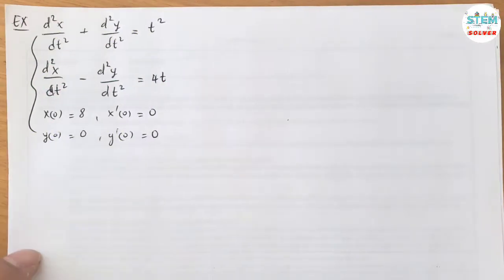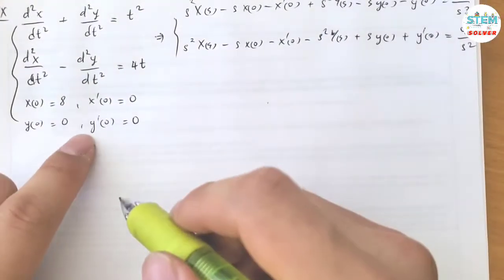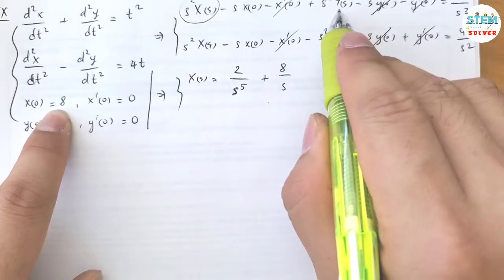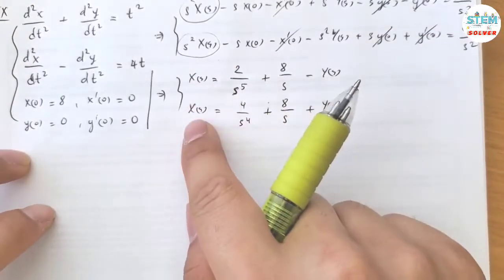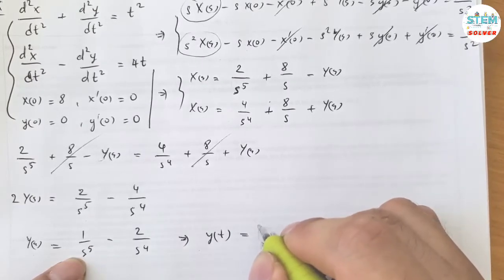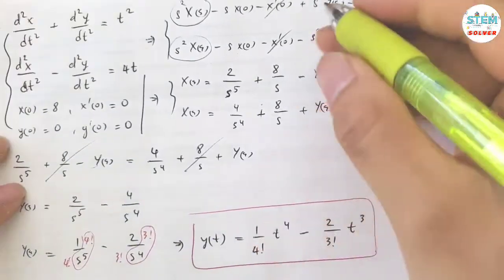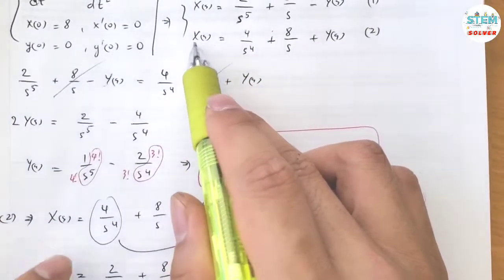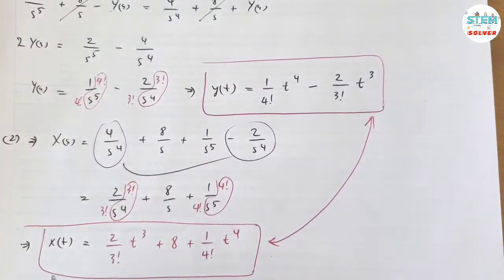7.6-9 Use Laplace Transform to solve system of linear differential equations | DE